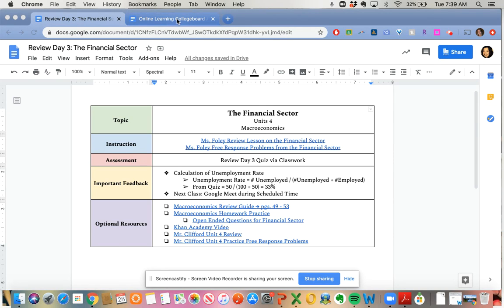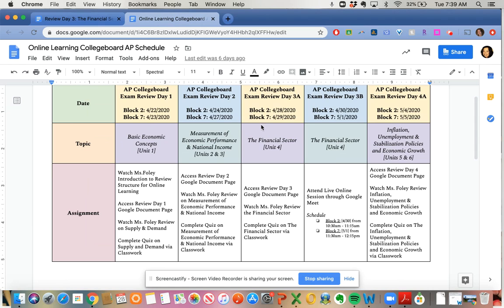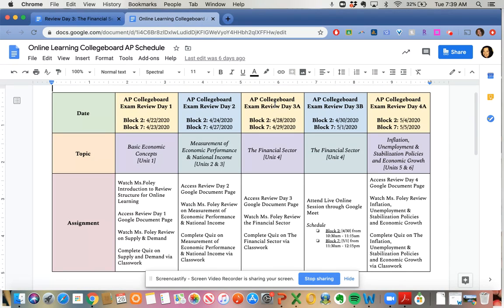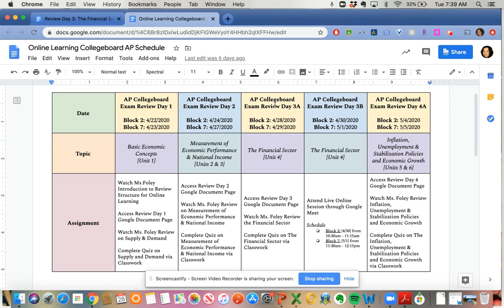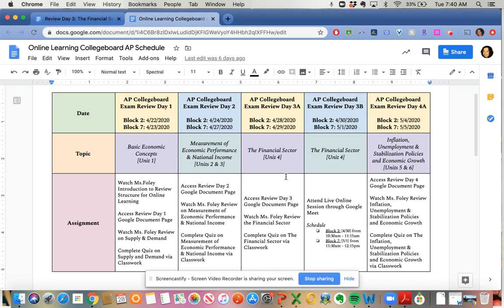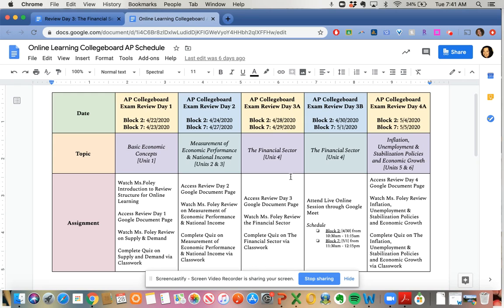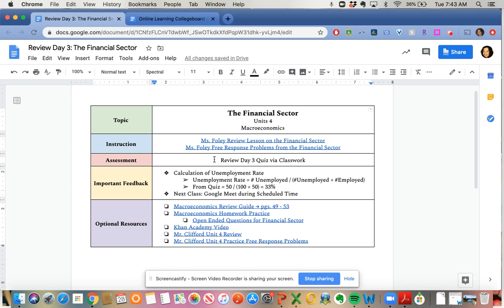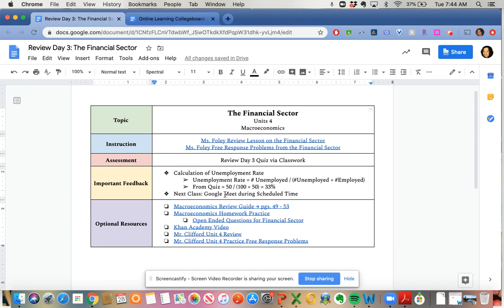AP Econ: Review Day 3 Instructions